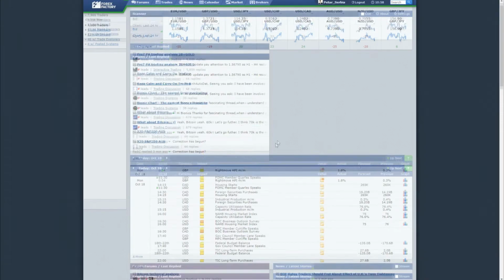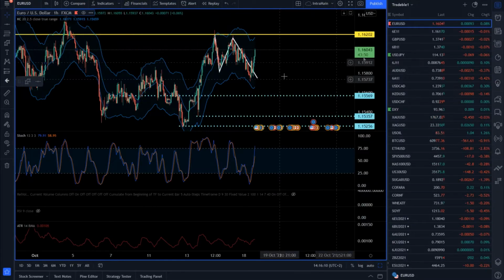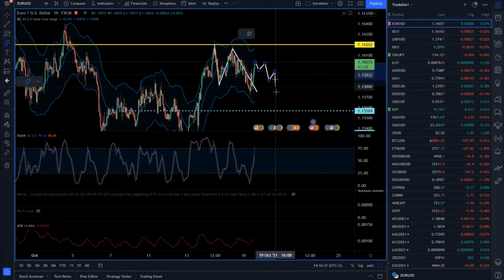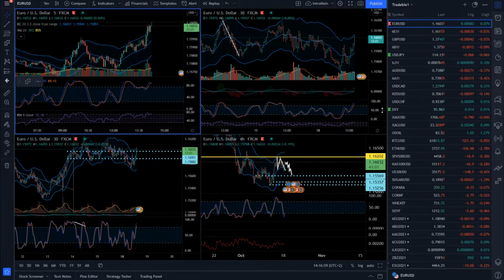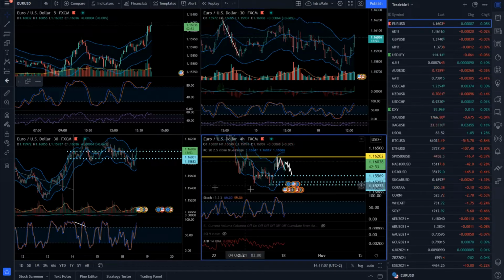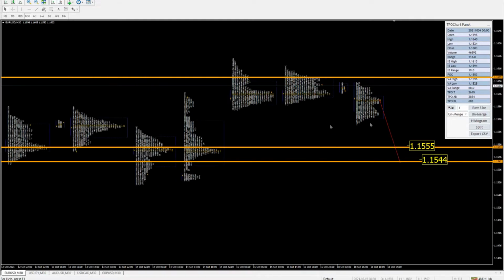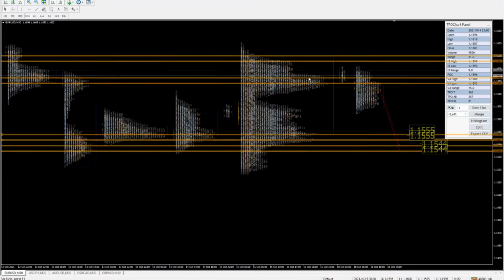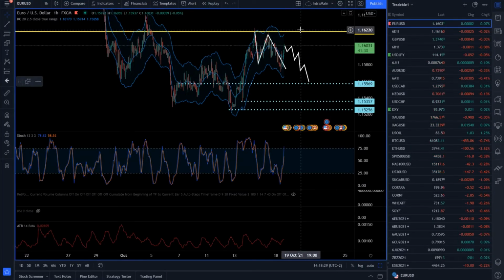Forex forecast 10/18/2021 on EUR/USD, Gold, Dollar index and USD/JPY index from Petar Jacimovic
00:05 Today’s analisys –  EUR/USD, Gold, Dollar index and USD/JPY
00:14 EUR/USD
03:16 USD/JPY
03:52 USDX
04:37 Gold